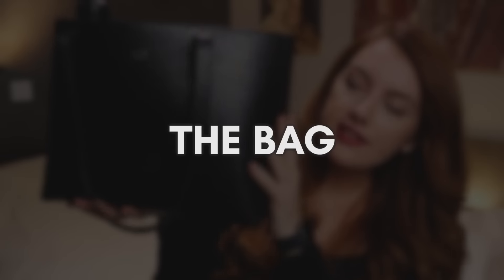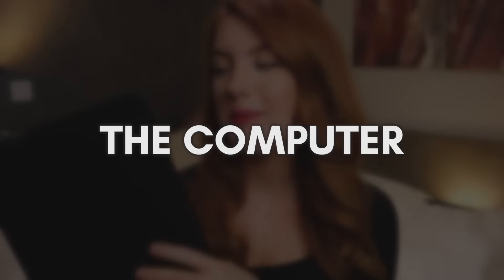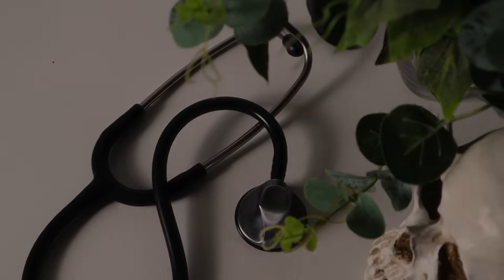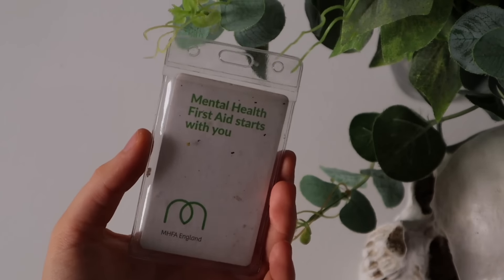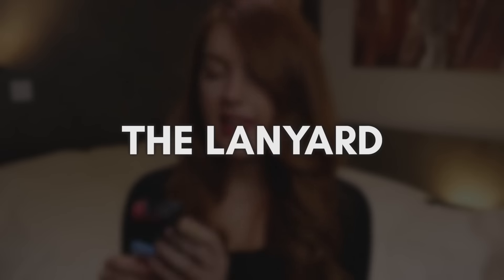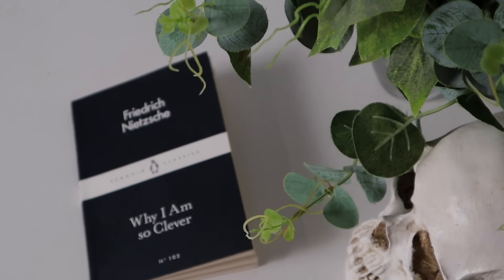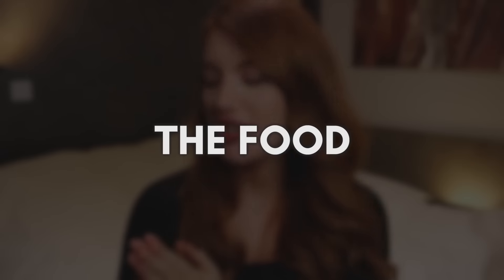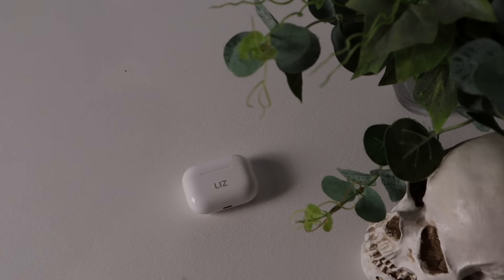What's in My Bag? Medical Student Edition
We're getting all close and personal with the contents of my everyday carry. Perhaps too close, with the camera lens really distorting my face, but I'm on it, changing the setup soon!
I really want to document how my bag contents change throughout the years, so here's a snapshot of my carry as a 3rd year London medical student - let's see what happens in the future 😆

To make your life easier:
0:00 - Intro
0:33 - The bag
1:55 - The computer
2:40 - The stethoscope
3:14 - The fun bag
5:14 - The lanyard
5:47 - The book
6:56 - The wallet
7:22 - The snacks
8:08 - The airpods
8:33 - The bag organiser